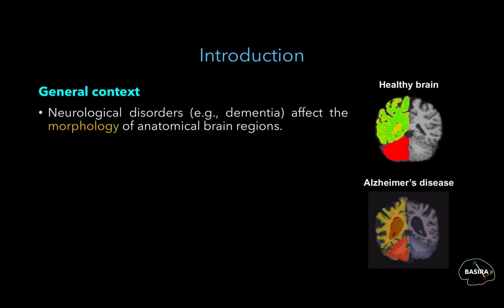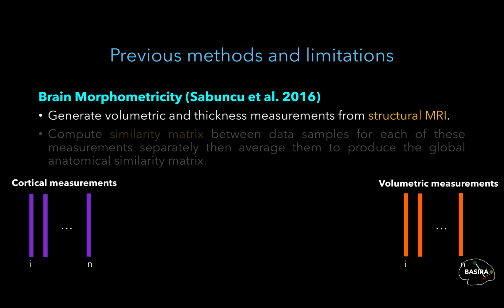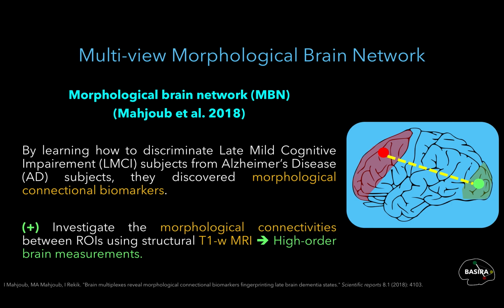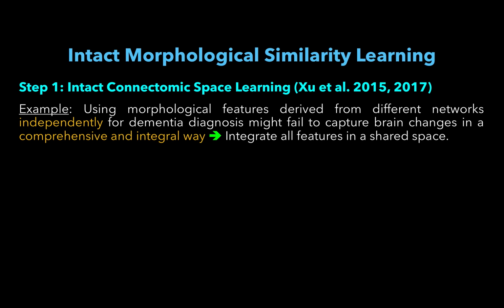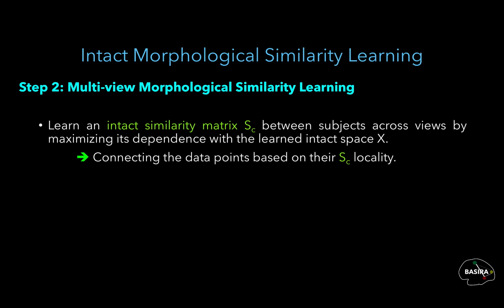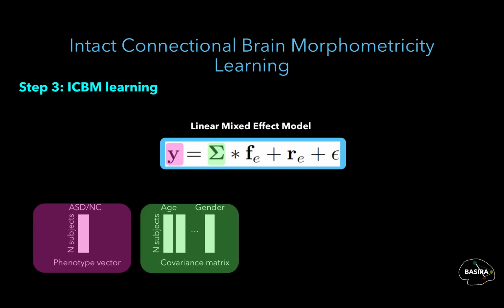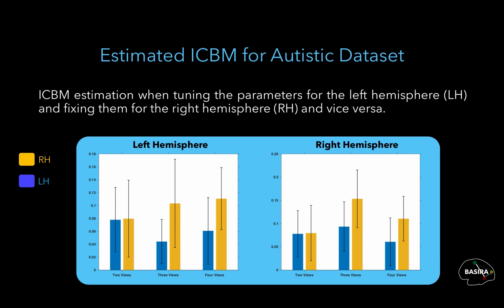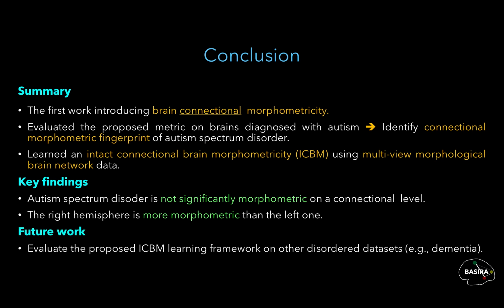Intact Connectional Morphometricity Learning (Bessadok et al. MICCAI CNI 2018, Granada)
Presenting our research paper published in MICCAI Connectomics in NeuroImaging LNCS Springer Proceedings 2018:
Alaa Bessadok and Islem Rekik. "Intact Connectional Morphometricity Learning using Multi-View Morphological Brain Networks with Application to Autism Spectrum Disorder".

To learn more about our recent work, please visit our